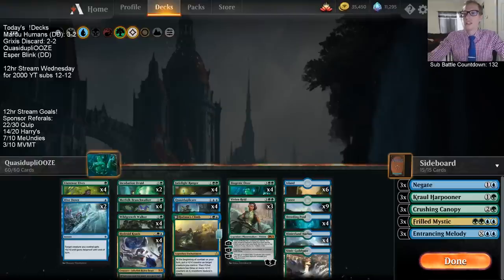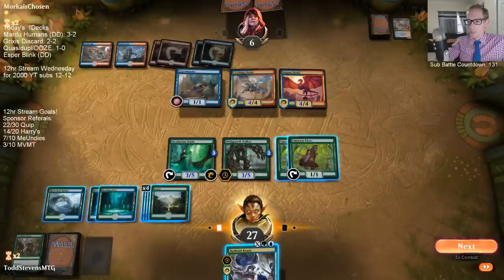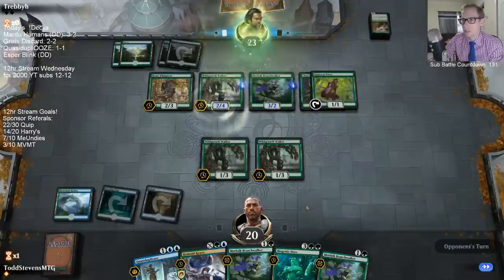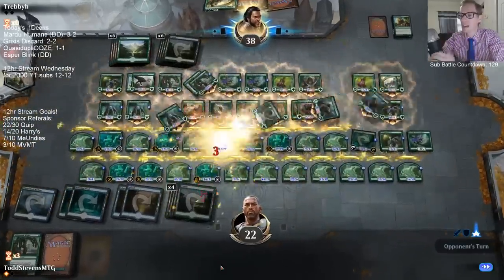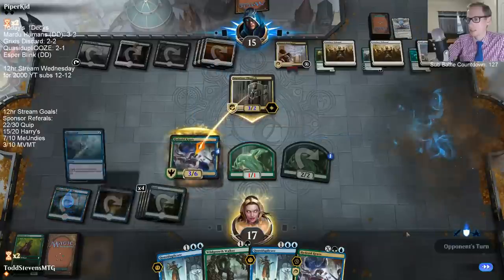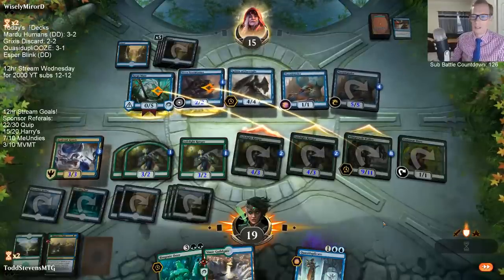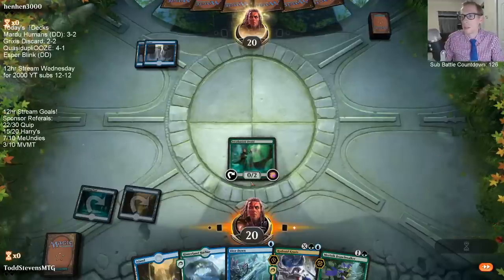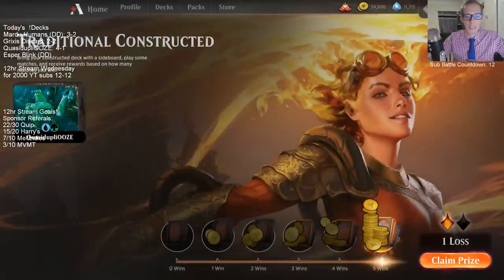QuasidupliOOZE! MTG - Standard, 3/25/19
Ravnica Allegiance Standard QuasidupliOOZE Broadcasted Live on Twitch by Todd Stevens on 3/25/19